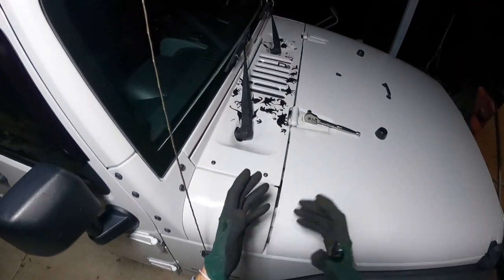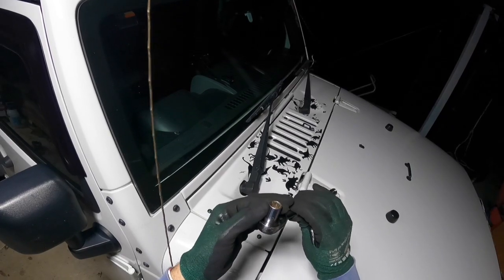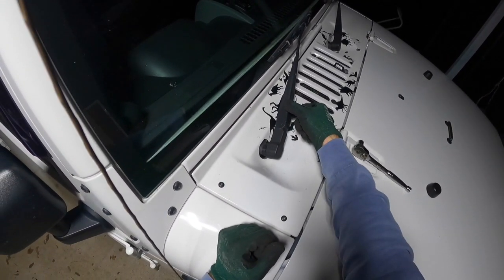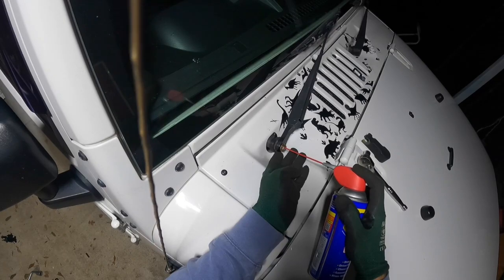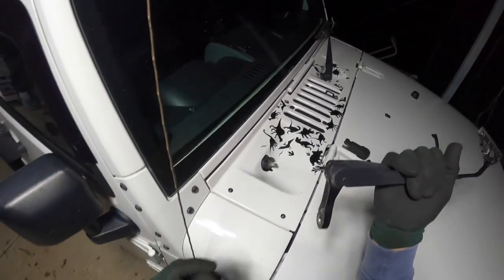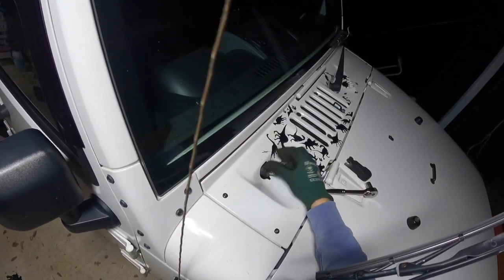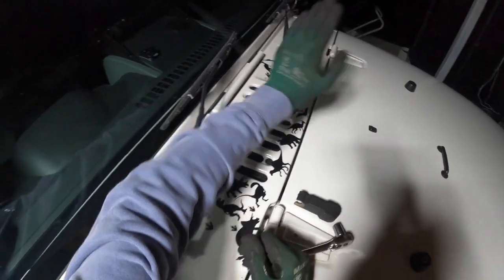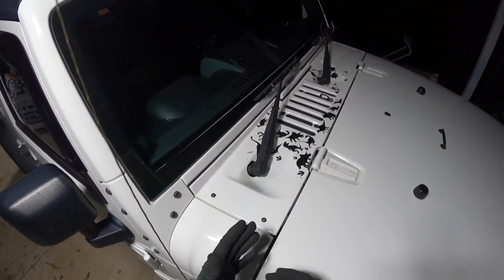HOW TO REMOVE JEEP JK WINDOW WIPERS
Today we are going t show you how to remove the window wipers from your 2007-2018 jeep jk wrangler, this is very easy and can be done at home with a couple and tools and can of WD40.